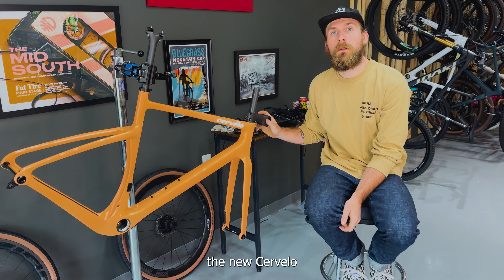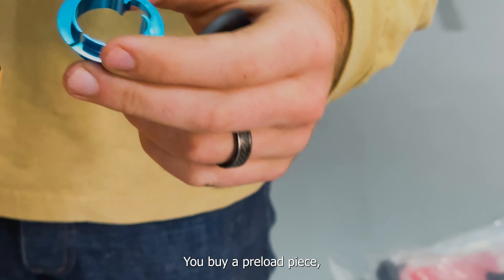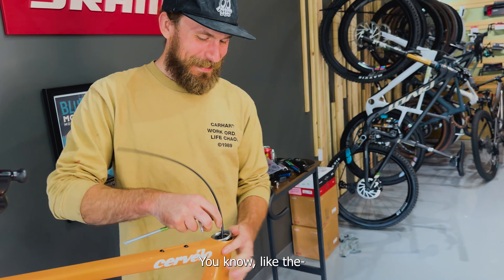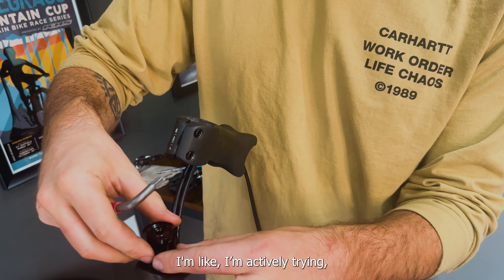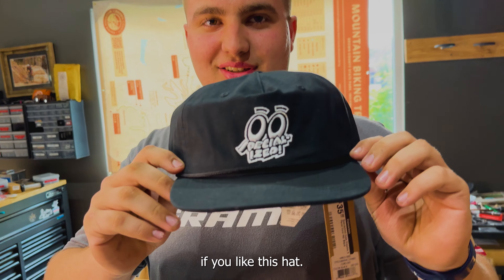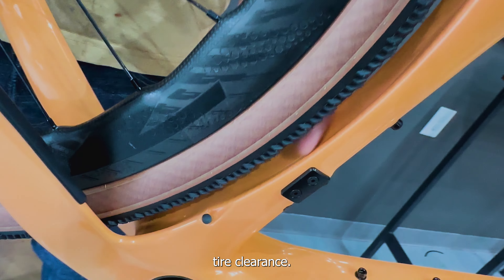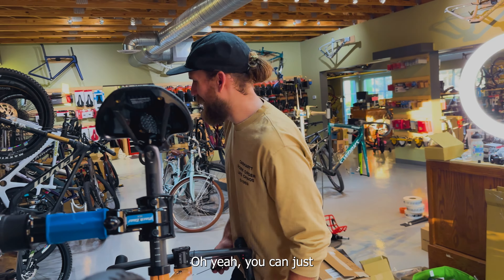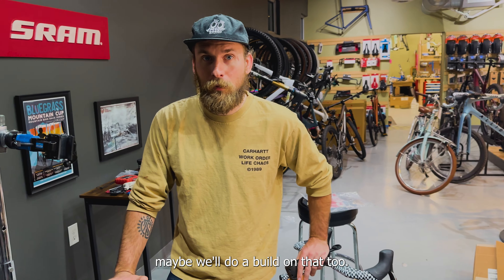New Cervelo Aspero Build